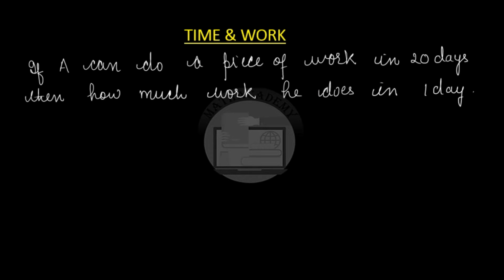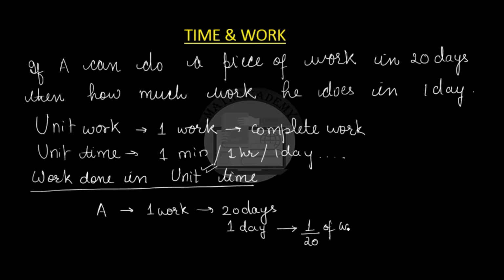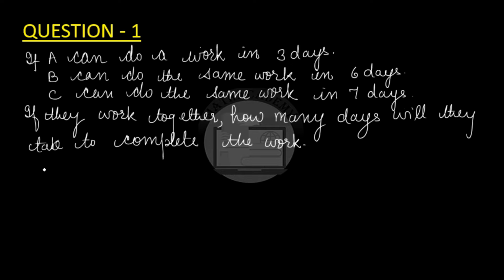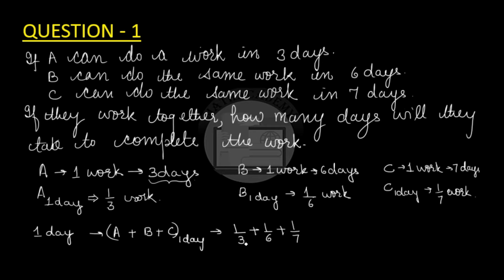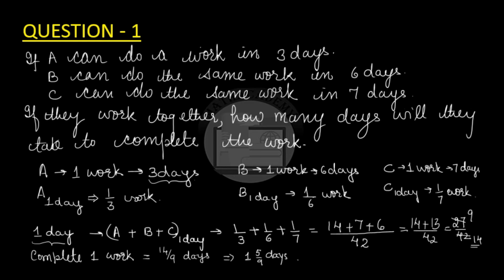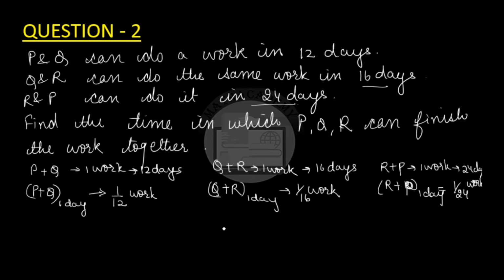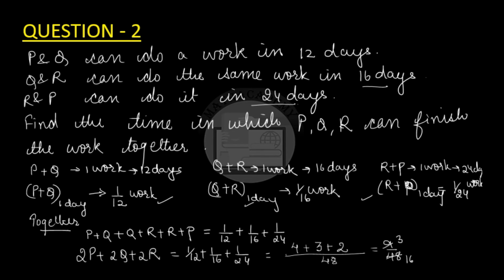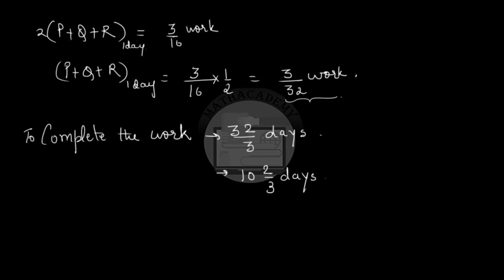Time & Work | Grade - 8 | Mathacademy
This video explains "Concept of Time and Work related questions with the help of few solved examples.". More such videos can be viewed on my channel "Mathacademy"